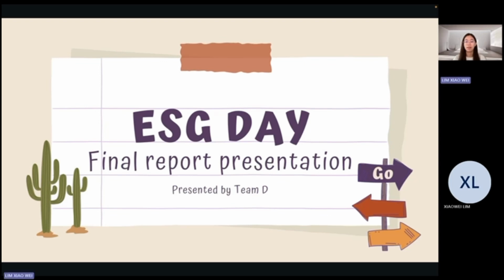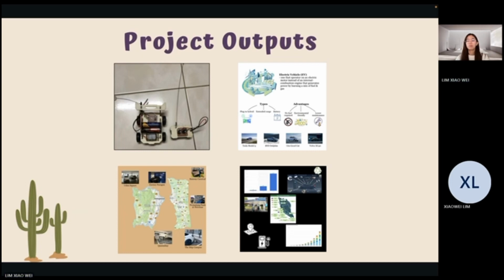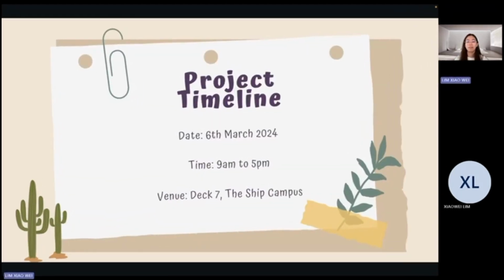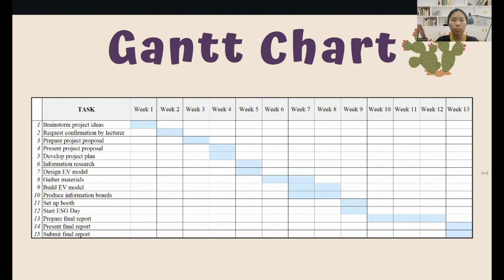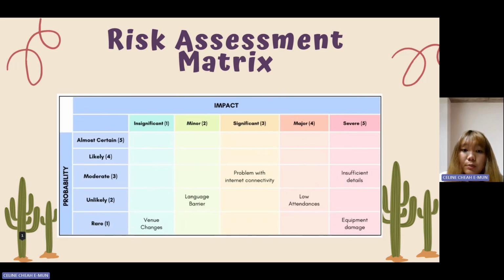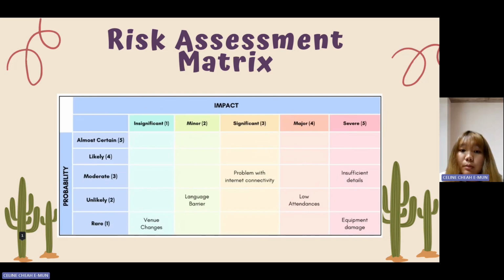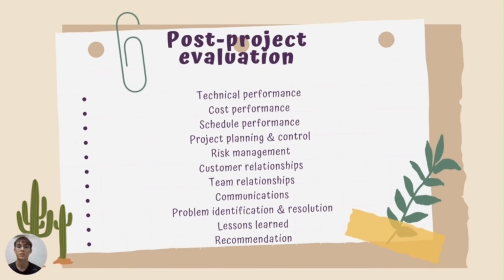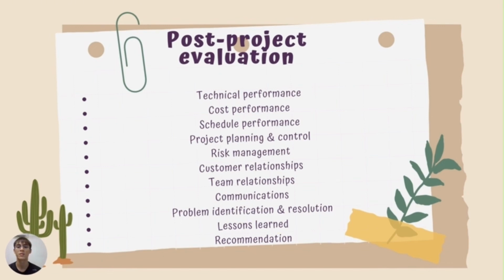ESG DAY FINAL REPORT PRESENTATION (TEAM D)